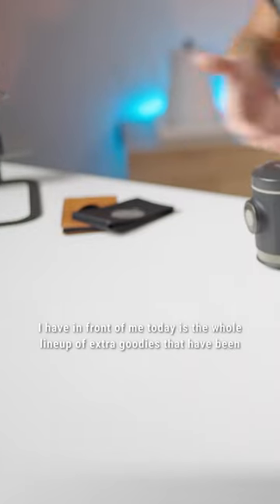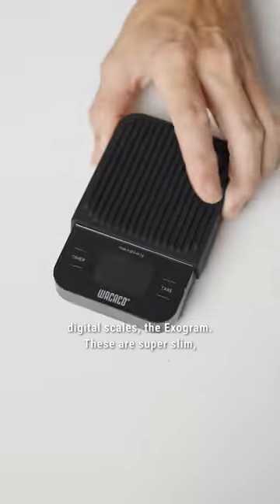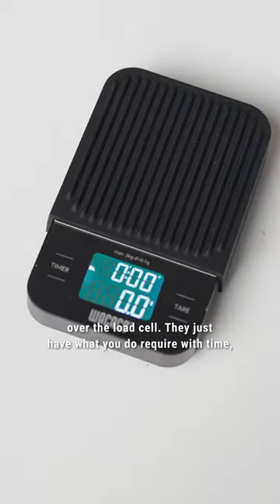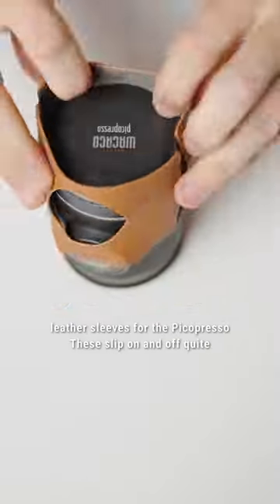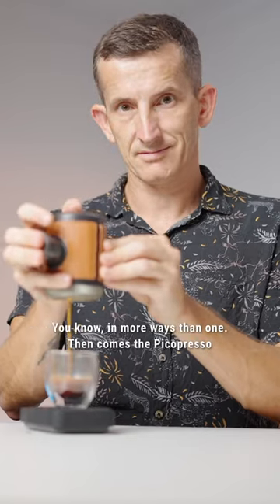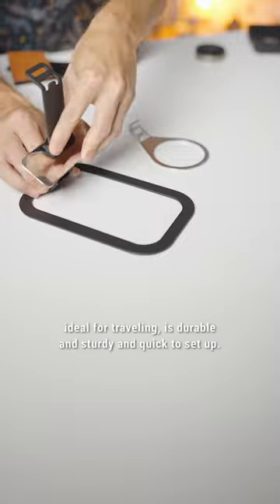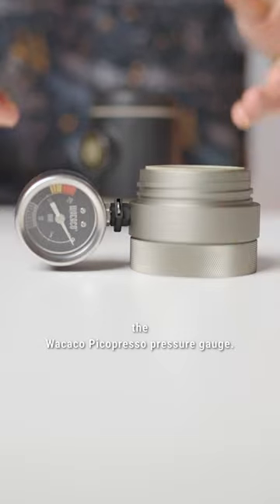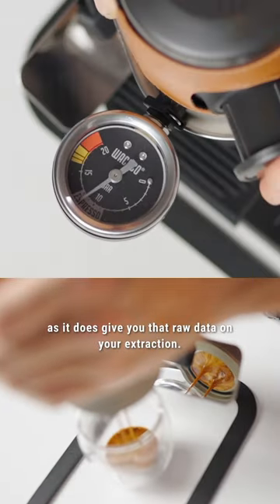🙌 All the Best Accessories supporting the Wacaco Picopresso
🔍 Exploring the Wacaco Picopresso and Its New Accessories!

1. Exagram Compact Scales: Precision meets portability with these slim scales – ideal for any manual espresso maker. Fast readings, a protective silicone sleeve, and a drawback? They run on two AAA batteries.

2. Faux-Leather Sleeves: Brewing multiple espressos back to back? Slip on these sleeves for a cooler and more comfortable grip on your Picopresso.

3. Picopresso Stand: An ingenious flat-packed brew stand made from stainless steel, perfect for your travel adventures. It's durable, sturdy, quick to set up, and features an adjustable mirror to save you from those crook necks during extraction.

4. Picopresso Pressure Gauge: The much-anticipated gadget that provides data on your extraction. While not a game-changer, it's essential for espresso enthusiasts who love fine-tuning their brews.

Let's put it all together and brew an espresso using this fantastic package!

👉 Brewing Process:

Boiling water? Check!
18g of coffee? Check!
Aiming for 40g out? Double-check!
Steadily pump the Picopresso, counting between 11 to 15 pumps for an optimal extraction. Watch the pressure gauge for a controlled brewing experience.

Compact, travel-friendly, and expert-level – the Picopresso truly blows me away. Everything neatly fits into a carry case, leaving room for a grinder and beans – all you need is a kettle.

The Drawbacks:

It excels at making espresso but is designed for espresso cup sizes.
For milk coffee lovers, be prepared to transfer your brew to a larger cup.
In conclusion, the Wacaco Picopresso is a beacon for espresso enthusiasts. It's a game-changer in the right hands, and with the new accessories, it enhances the brewing experience even further.

Thanks for joining me today! Until next time, happy brewing with the Wacaco Picopresso! ☕🌟